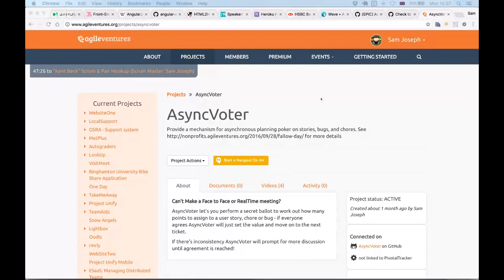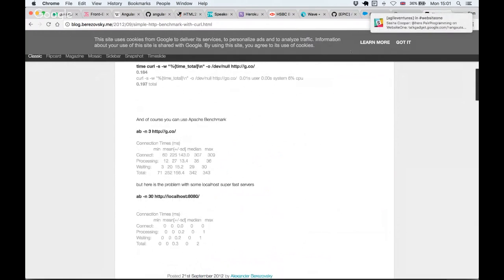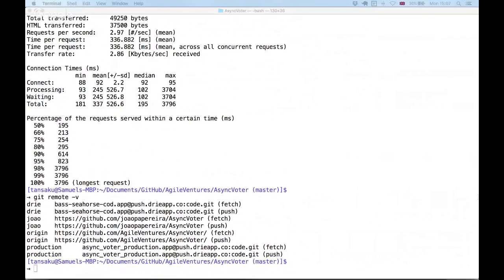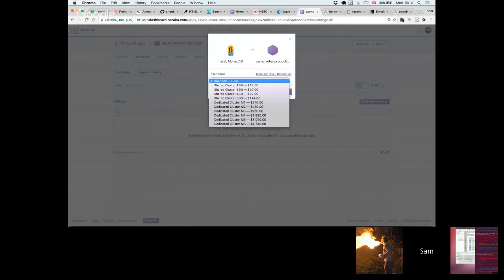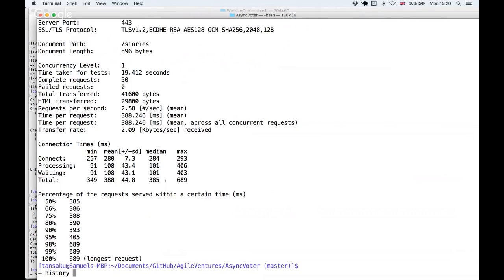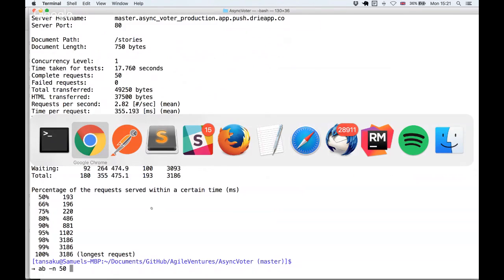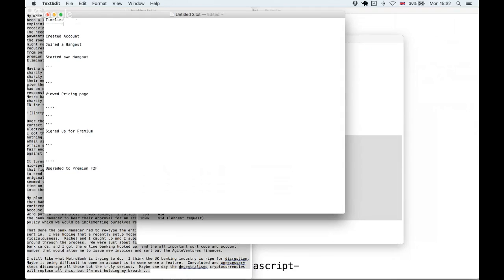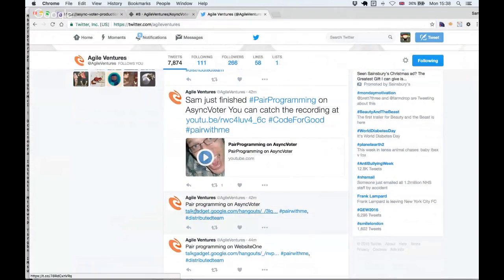AsyncVoter Performance testing